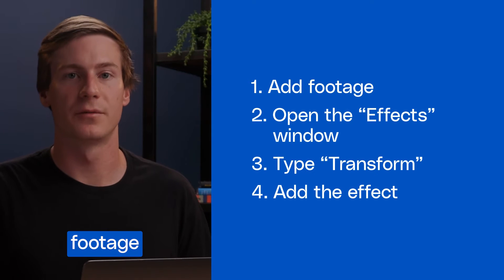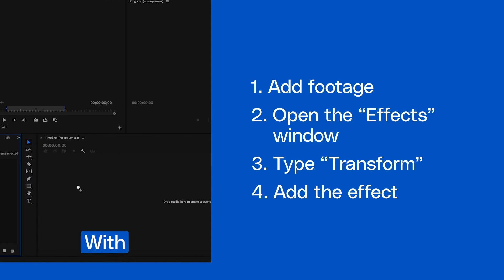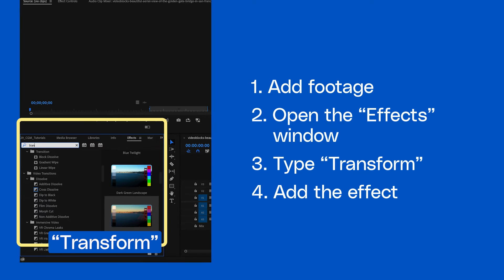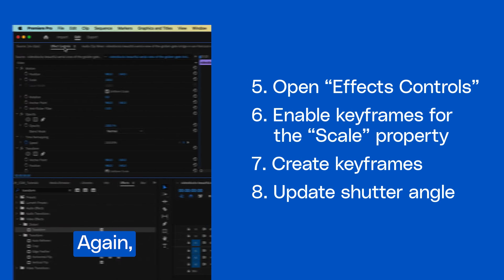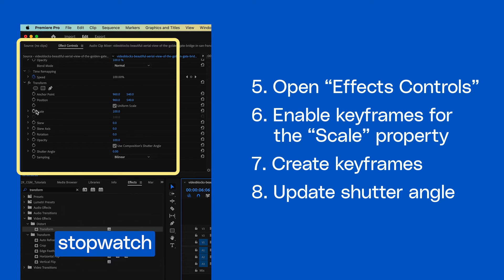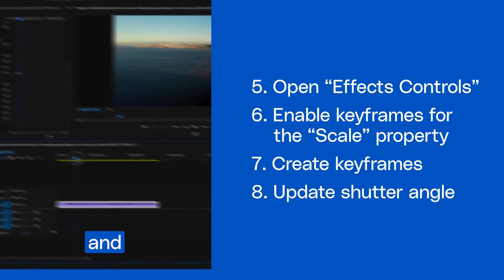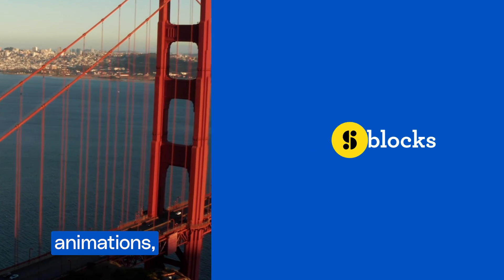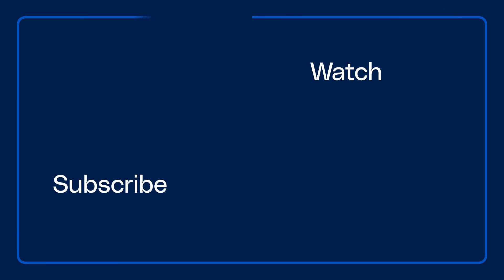How to zoom in on Premiere Pro (Tutorial)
🔍 Master the Zoom Effect in Premiere Pro 🔍

Welcome to your all-in-one tutorial on how to zoom in on Premiere Pro! If you're looking to add dynamic motion to your video projects or want to focus on specific details with the zoom effect, you've come to the right place. Adobe Premiere Pro offers powerful tools for creating smooth, professional zoom effects, and this guide will walk you through every step.

📹 Get started with unlimited stock media downloads at one set price ➡️

In This Tutorial, You'll Discover:

The basics of Premiere Pro zoom, helping you understand how to apply and control zoom effects to enhance your video content.

Detailed instructions on how to zoom in on video in Premiere Pro, perfect for highlighting details, creating tension, or simply adding interest to your shots.

Zooming Made Simple:

Step-by-step guide on the zoom in effect in Premiere Pro, ensuring you can apply this technique confidently in your projects.

Insights into using Adobe Premiere zoom tools effectively, whether you're working on a film, a YouTube video, or any other project that could benefit from a closer view.

Practical tips for mastering how to zoom in on video in Premiere, enabling you to draw your audience's attention exactly where you want it. You can also use this technique to add zoom transitions in Premiere Pro!

Why the Zoom Effect Matters:
Incorporating a zoom in Premiere Pro can dramatically change how viewers engage with your videos. From creating a sense of intimacy to highlighting key moments or details, the zoom effect is a versatile tool in your video editing toolkit.

If you found this tutorial on how to zoom in on Premiere Pro helpful, don't forget to like, share with your fellow video creators, and subscribe for more tips and tricks. Your support helps us to continue providing valuable content that assists you in elevating your video production skills.

Dive into the world of video editing with our comprehensive guide and start incorporating stunning zoom effects into your Premiere Pro projects today!

CHAPTERS:
0:00 Adding footage
0:10 Add the 'Transform' effect
0:23 Modify using 'Effects Controls'